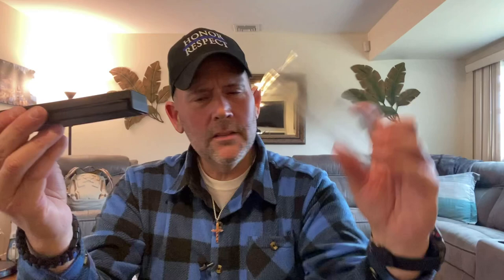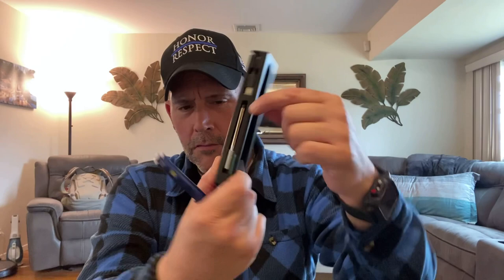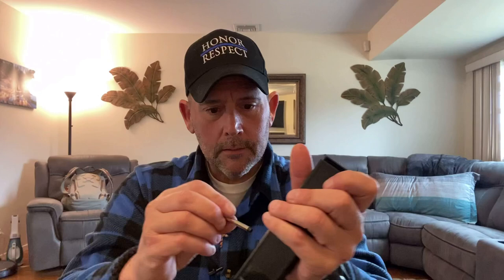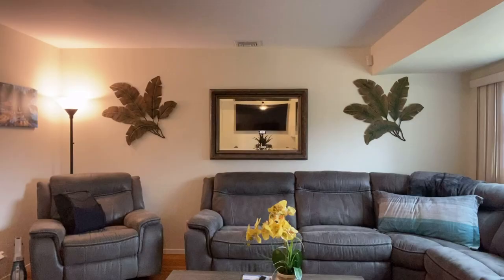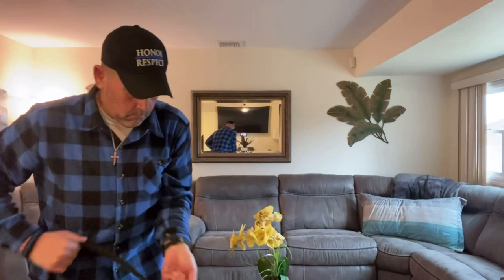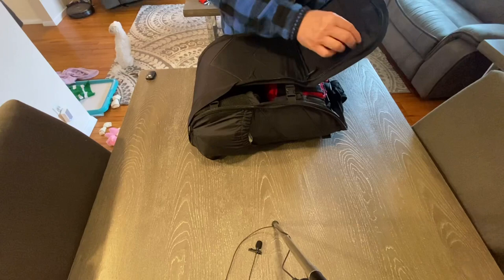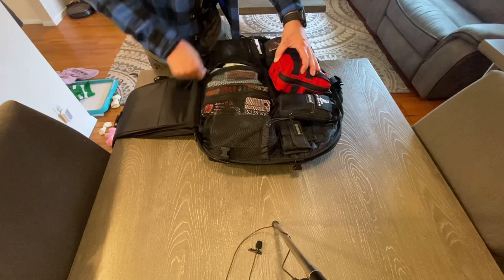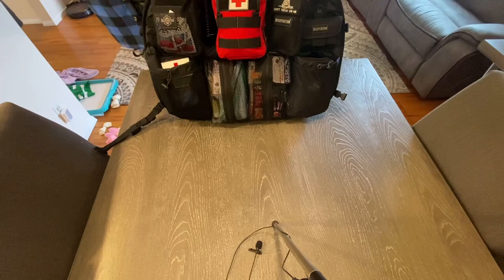OPen 2 & my NEW Helikon Tex BOB